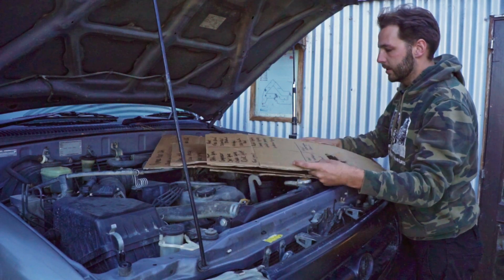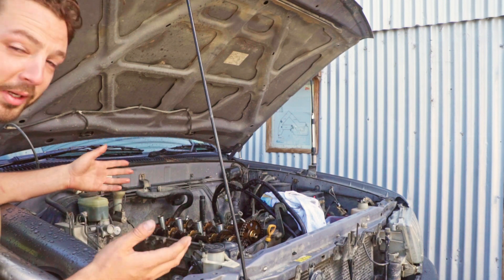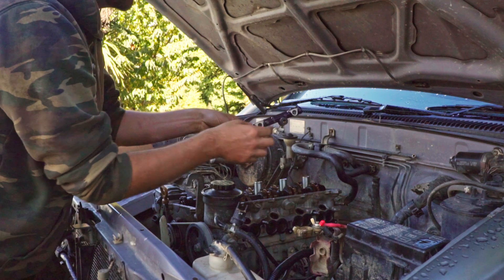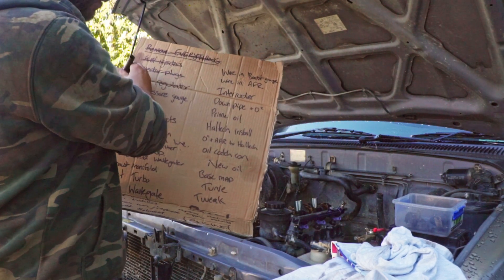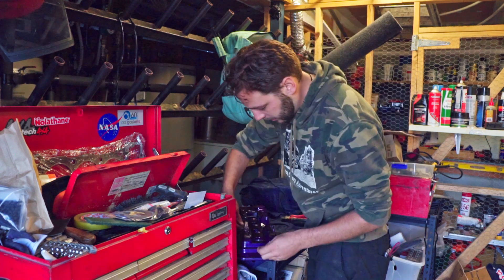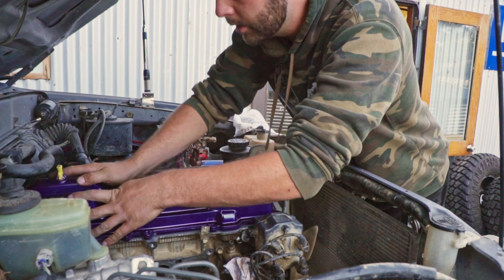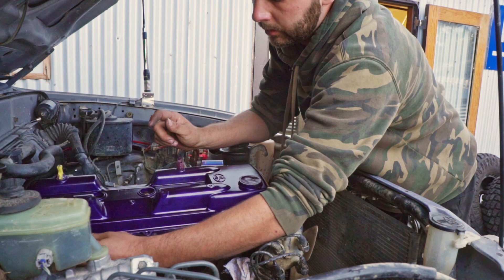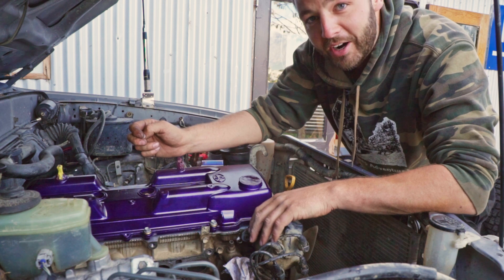Turbo 3RZ | Stripping the motor and installing new fuel injectors | Turbo 3rz build part 1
In preparation of adding big power to our 3RZ engine we strip it down and clean it up. First thing is to replace the injectors with bigger 750+ cc injectors to enable more fuel to be dumped into the engine while under boost!
We also replace the rocker cover gasket and plan the next stage.